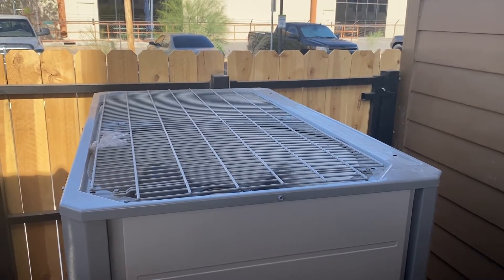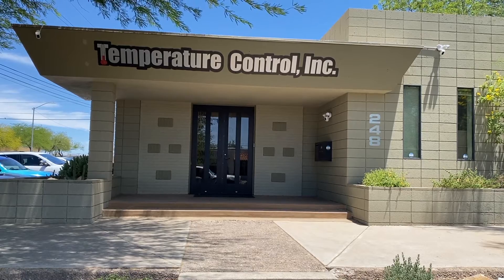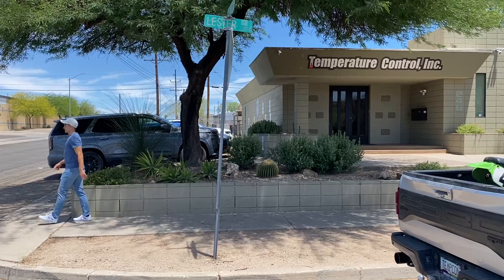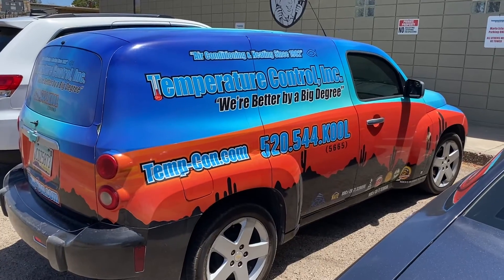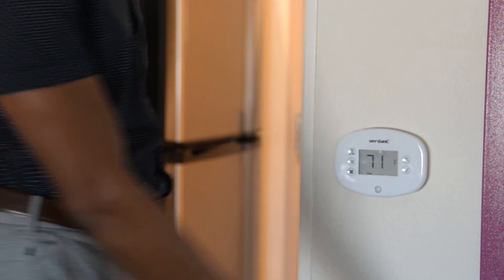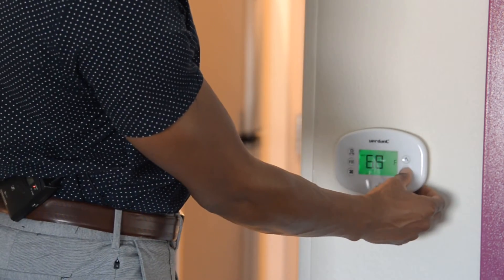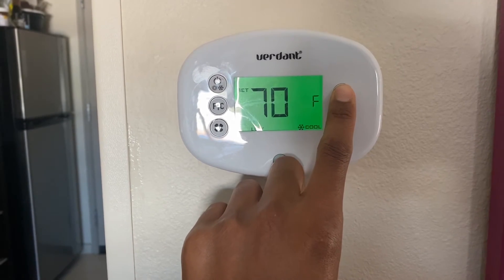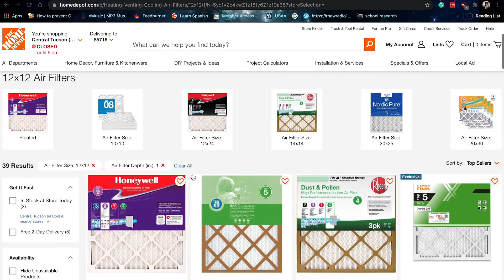Keep it cool in the new season!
MMJ Test for KIMT3 in Rochester, MN.